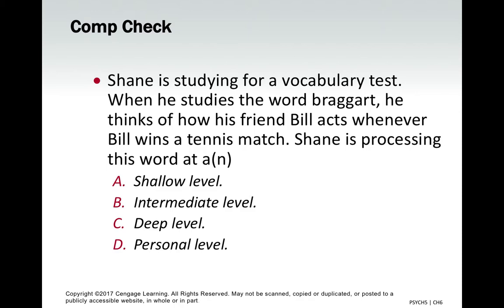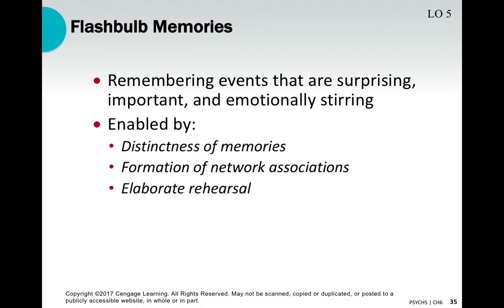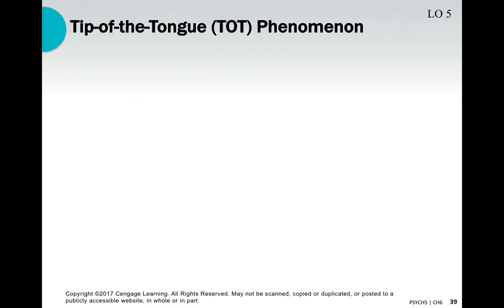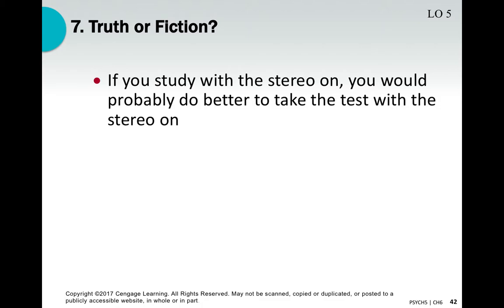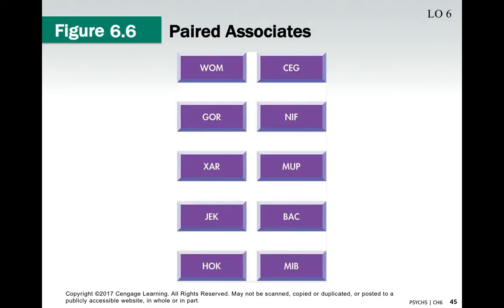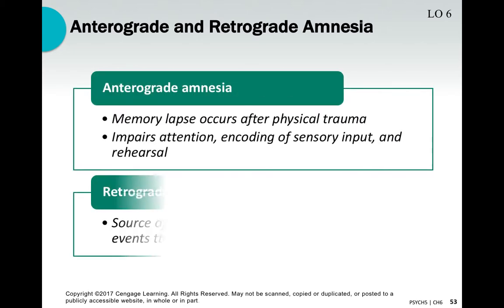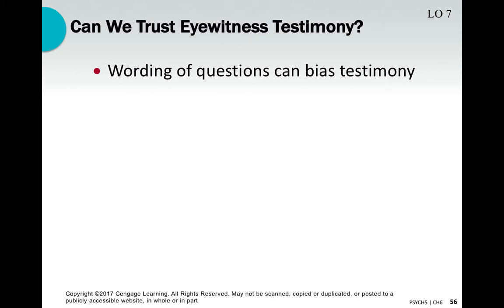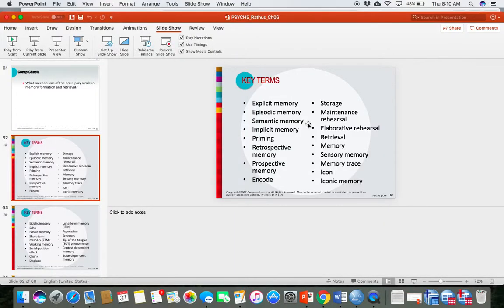Rathus Ch 6 Pt 2